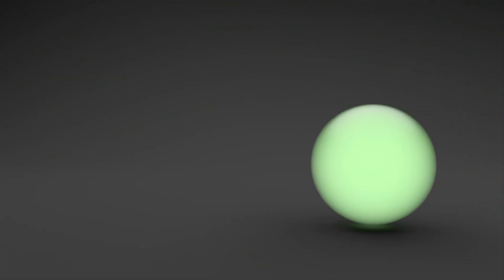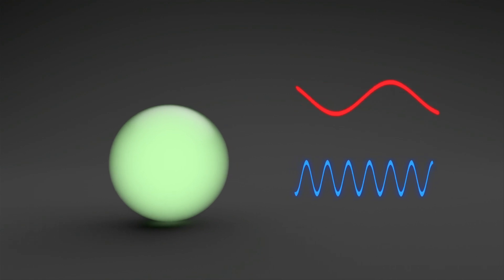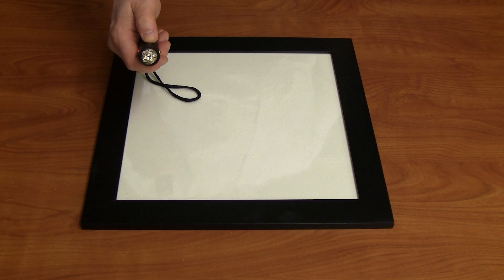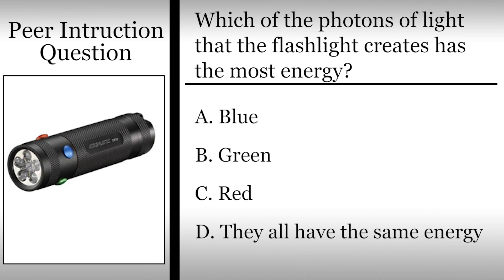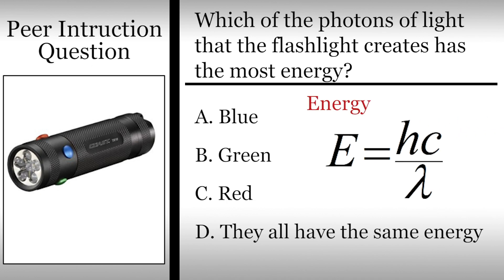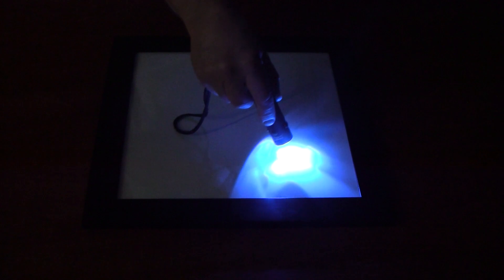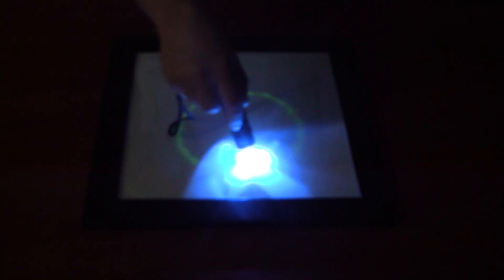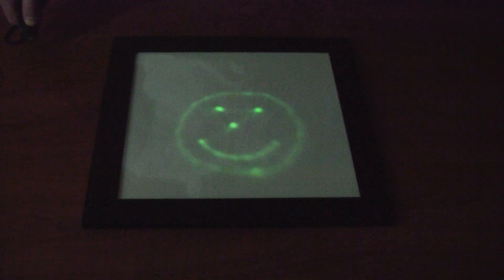Phosphorescence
This video demonstrates that photons of different wavelengths have different energies and that the energy is inversely proportional to wavelength.